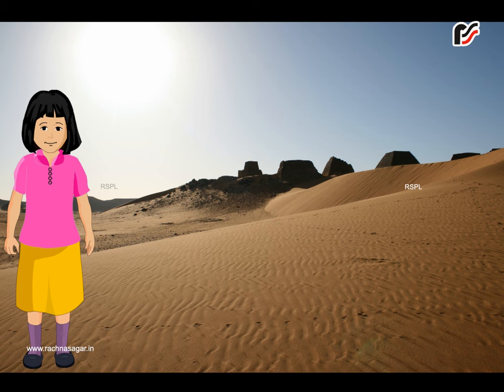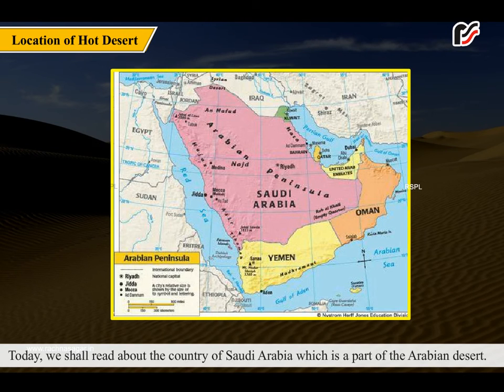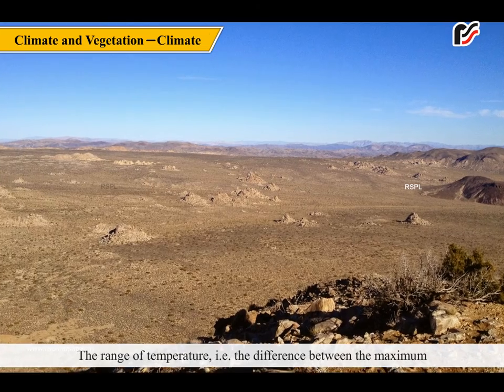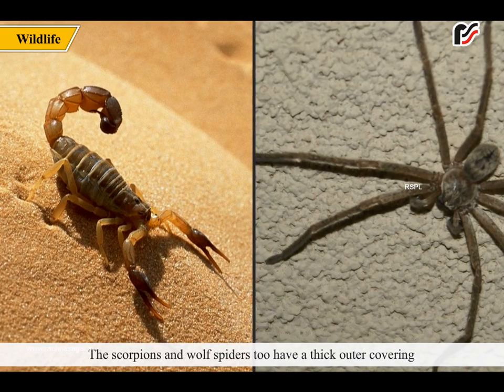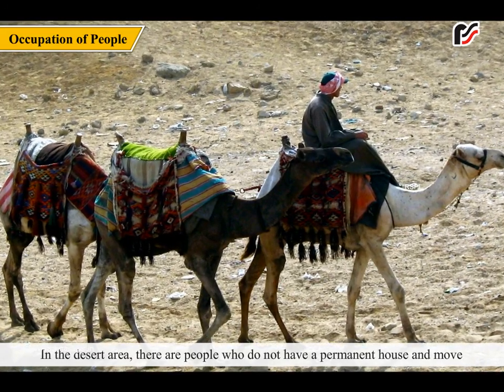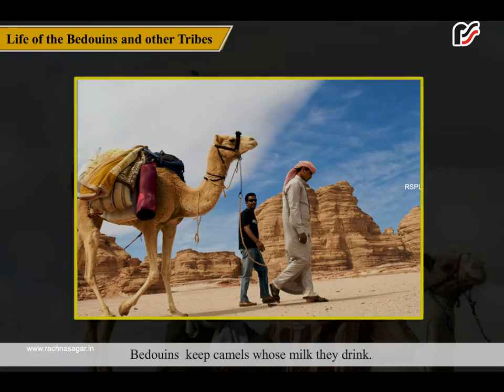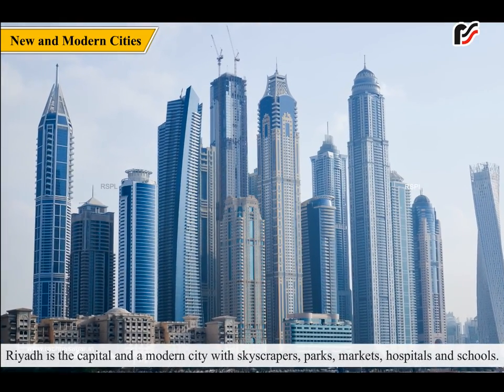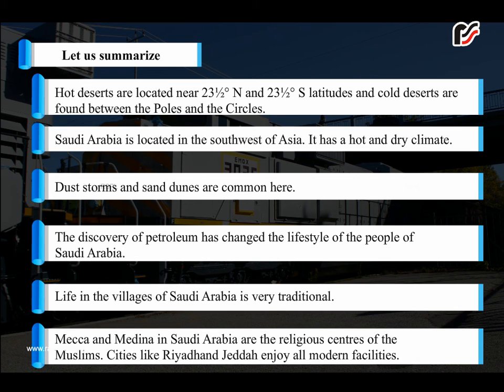Hot Desert Region, Saudi Arabia